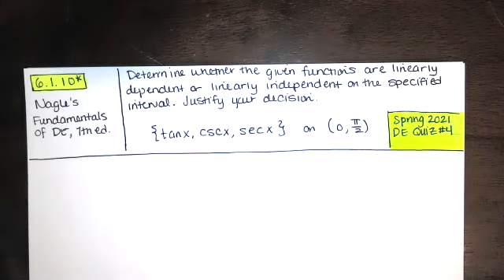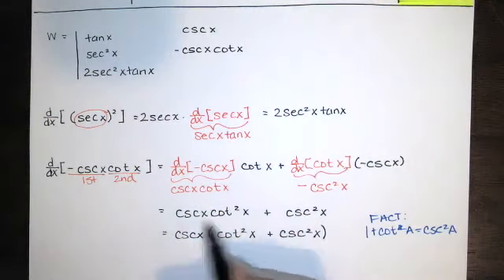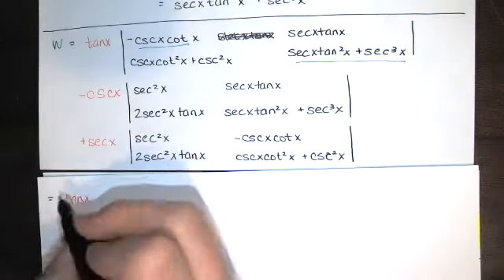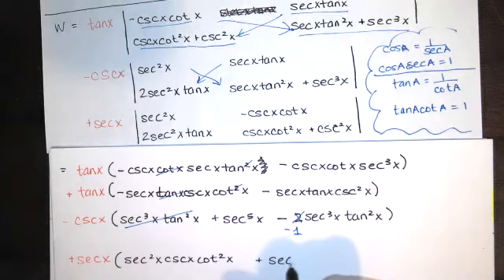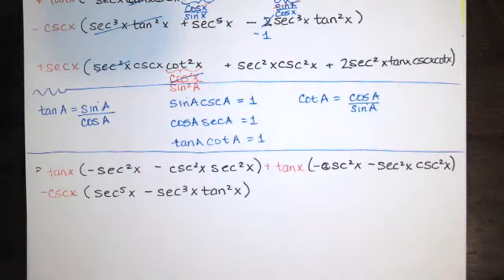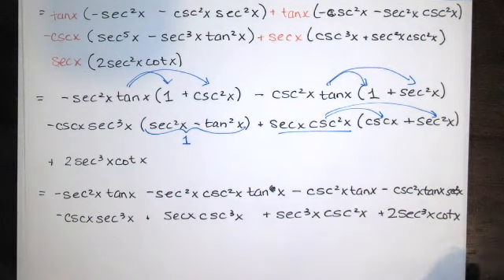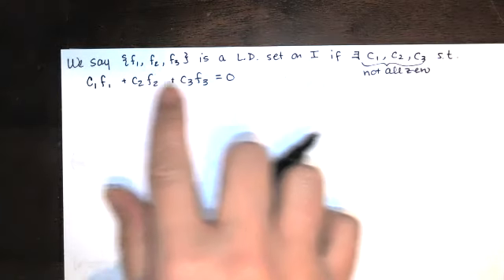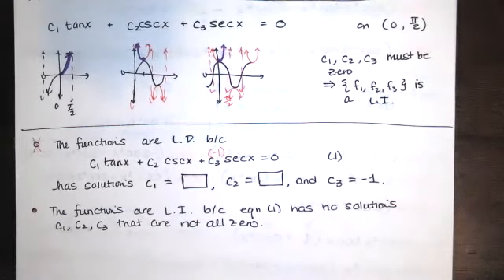Problem 6.1.10 - Determine whether the functions are linearly independent. - SP21 DE Quiz 4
This problem was featured on Quiz #2 in MATH 2613: Elementary Differential Equations during the Spring 2021 semester. We're given three functions and asked to determine whether they are linearly dependent or linearly independent on a given interval.